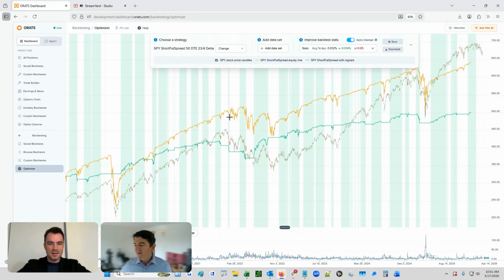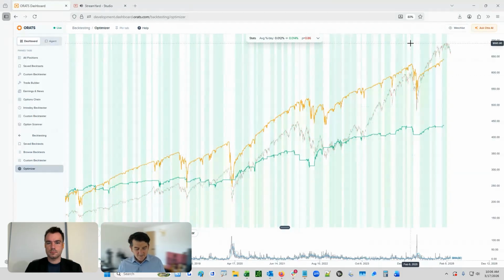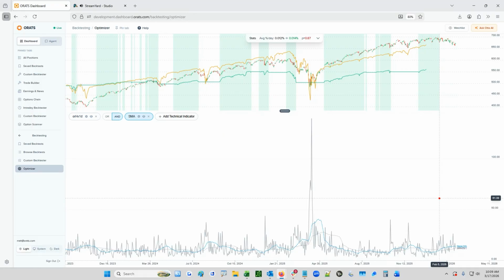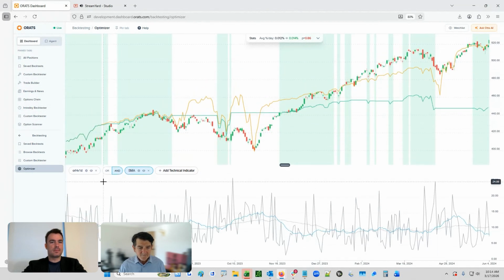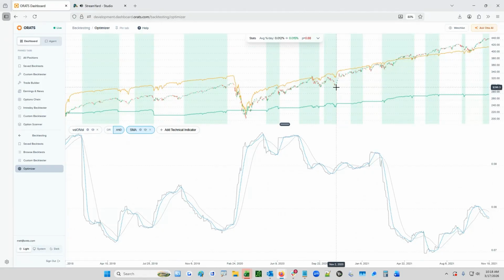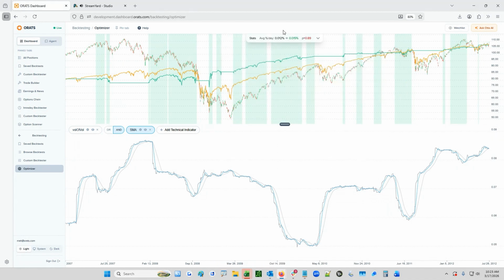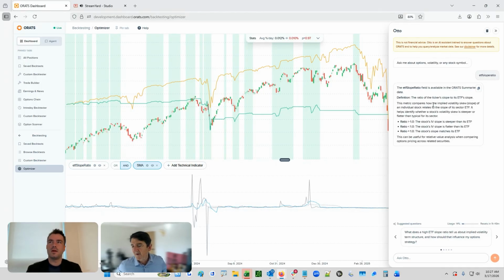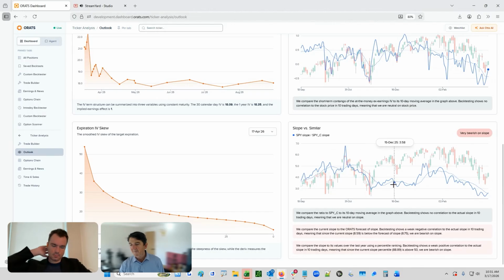IV Surface and Signs of a Market Bottom | Driven By Data Ep. 123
In this episode of Driven By Data, Matt and Tyler examine whether recent options indicators are starting to show signs of a market bottom. Using the Optimizer graph as a visual framework, they review several ORATS indicators tied to volatility, skew, and ETF slope behavior to see what has historically helped identify major market dislocations and possible re-entry points.

The discussion focuses on three main ideas: ORATS one-day historical volatility, the volatility of volatility, and ETF slope ratios. Rather than trying to predict exact returns, the episode looks at whether these indicators have helped signal when it made sense to reduce risk and when conditions may have started stabilizing after corrections.

Matt also explains how the SPY slope behaves relative to component slopes, why certain indicators may be better for exits than entries, and why the current market may be showing early stabilization without yet giving a full all-clear.

00:00 Intro
00:45 The Market Question
01:39 Using the Optimizer Graph
03:09 Why P Values Are Less Important Here
05:40 Past Corrections on the Chart
06:42 ORATS H3 One-Day Volatility
08:25 H3 Entry and Exit Signal
11:11 Are We Near a Turn?
14:36 Vol of Vol
17:18 Vol of Vol Example
20:19 Exit vs Re-Entry Signals
23:15 ETF Slope Ratio
26:24 What ETF Slope Means
30:33 SPY Outlook and Component Slope
33:09 Are There Green Shoots?
34:02 Final Takeaways